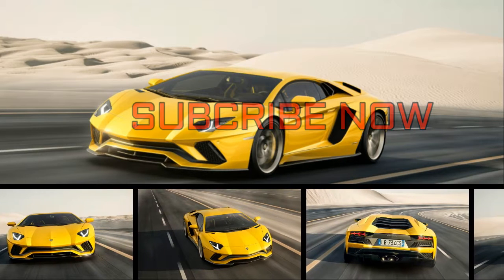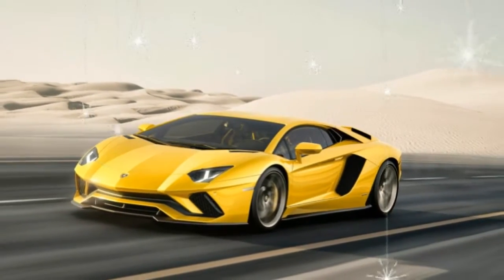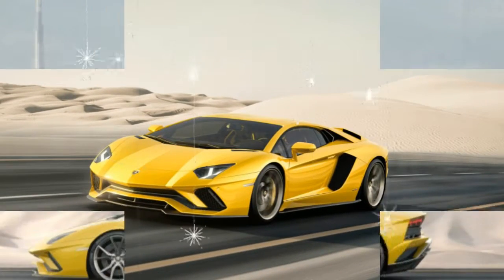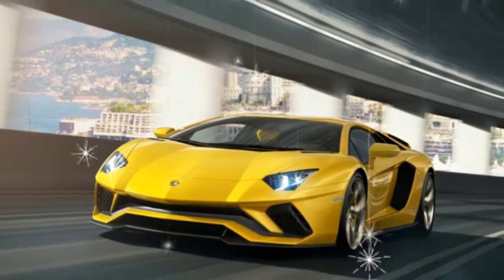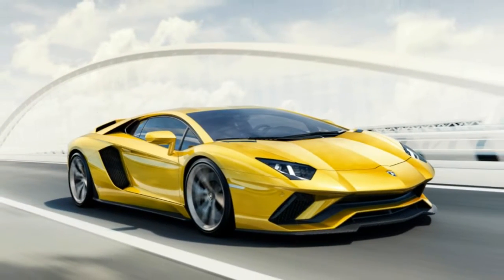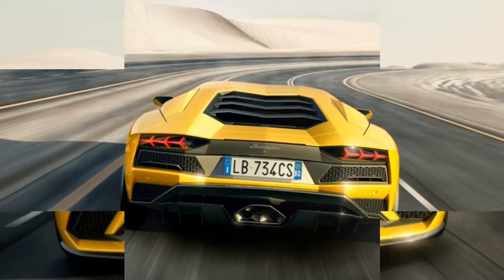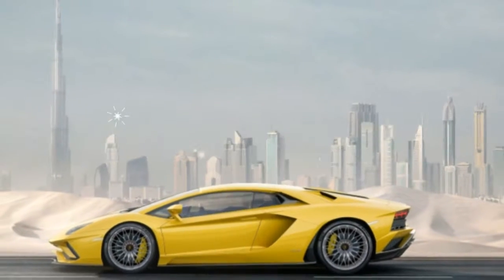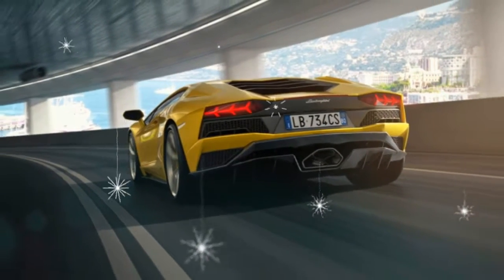HOT!!! NEWS Here's why The Lamborghini Aventador S is like an iPhone s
When most automakers introduce a new generation of vehicle, it represents a dramatic change in performance or design. Don't tell Lamborghini that – while the company calls its new Aventador S a new generation, the reality is that this is Sant'Agata's facelifted flagship, complete with some modest visual tweaks and a couple of new pieces of technology. In fact, it's closer to Apple's product cadence of introducing an S model of the iPhone before an all-new model.